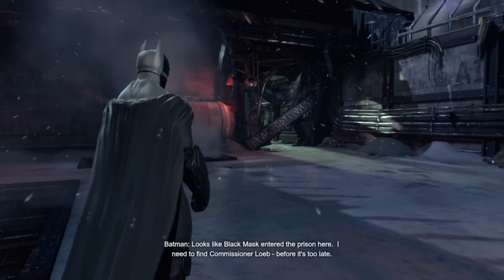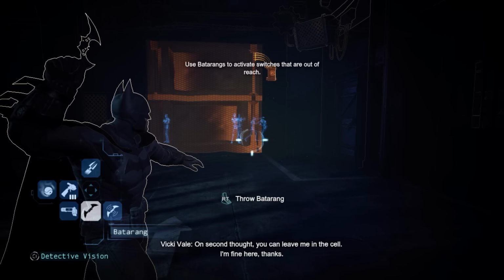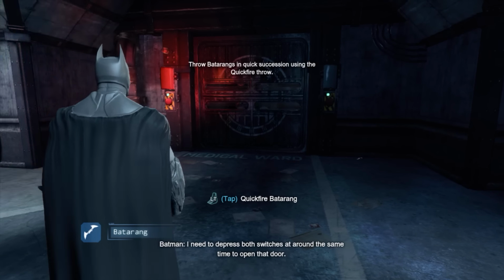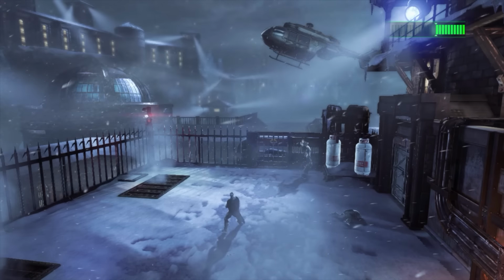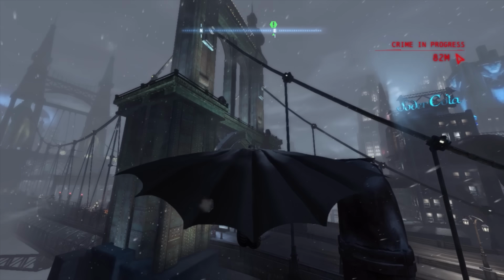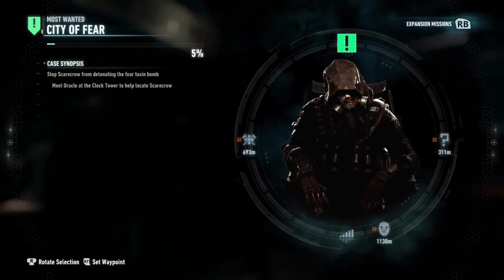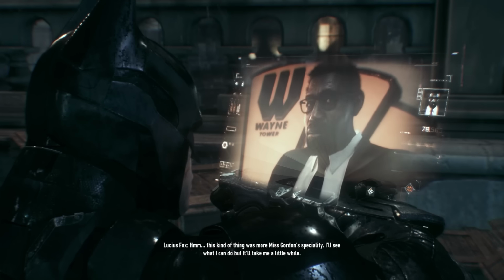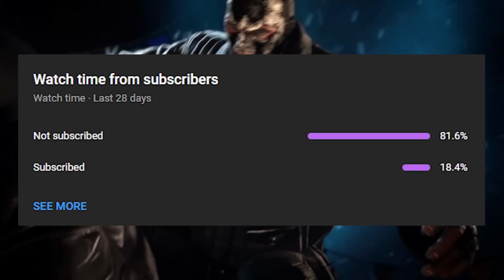What Each Arkham Game ACTUALLY Does Best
Asylum best atmosphere, City best story, Origins best bosses, Knight best gameplay.

Music
Tunnel Vision
Brawl In The Main Hall
Captive Audience
E. Gadd's Shopping Network
Smelting Chamber
Winter Comes to Gotham
GCPD
Drug Lab
Hotel Lobby
Fear Within
Predator

Timestamps
Intro: 0:00 - 0:48
Asylum: 0:48 - 3:41
Sponsor: 3:41 - 4:29
City: 4:29 - 7:44
Origins: 7:44 - 19:09
Knight: 19:09 - 24:26
Outro: 24:26 -